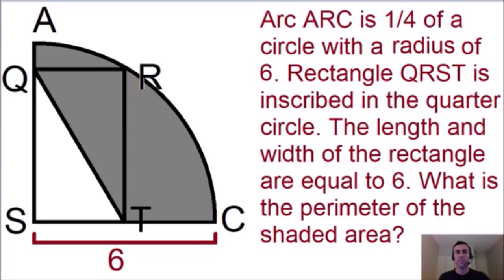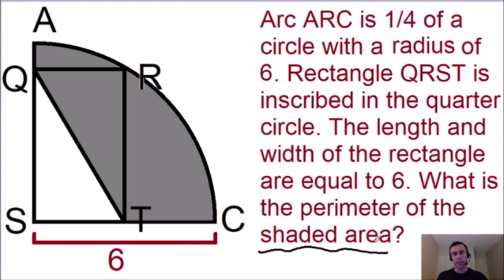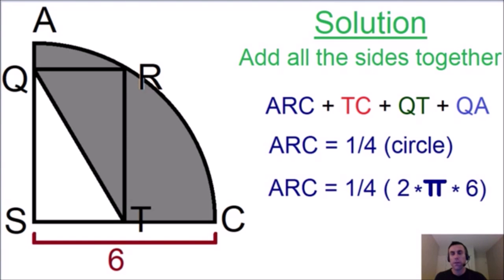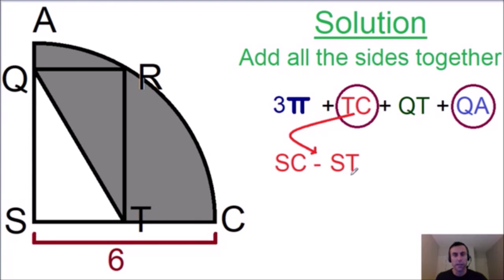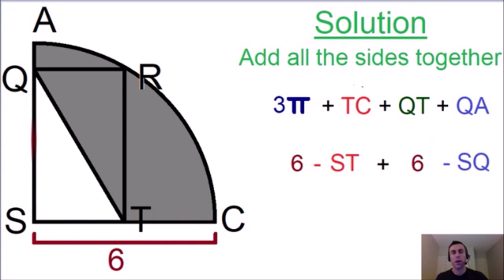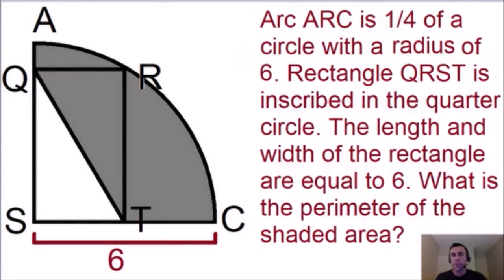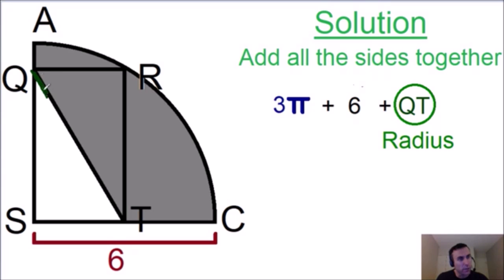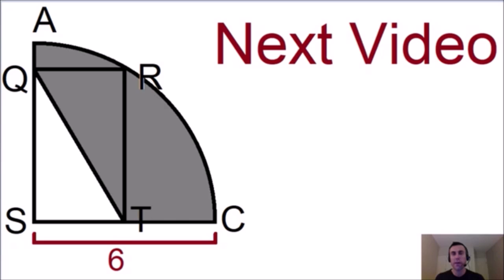Math Riddle - Try this very hard SAT question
Try this very hard math riddle. You must find the perimeter of the shaded area. This riddle is similar to a very hard SAT question which stumped many students.